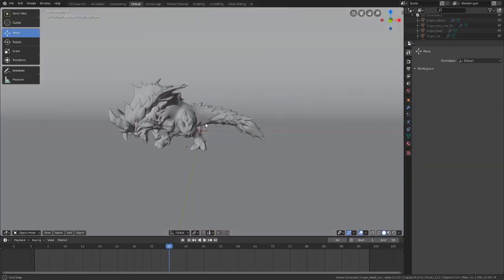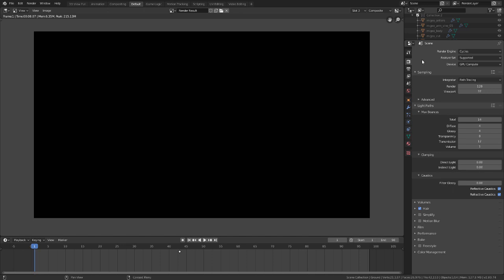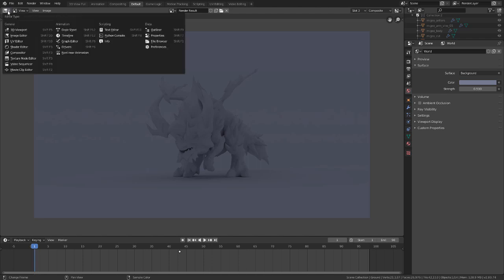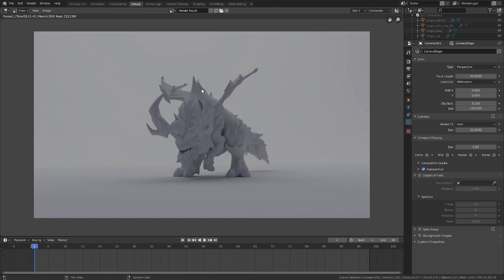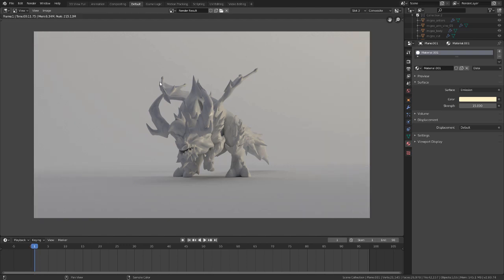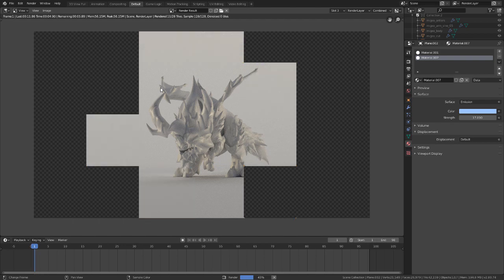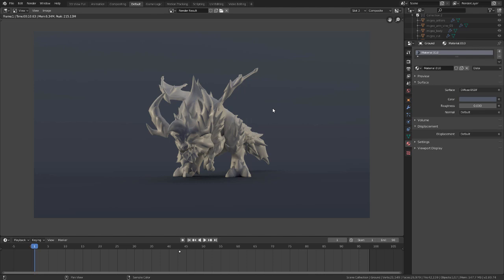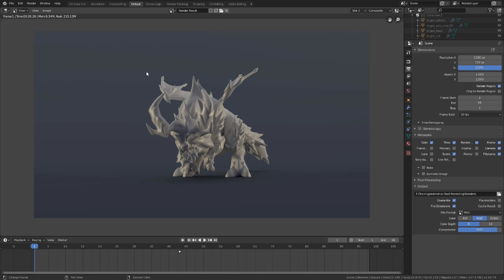Rendering Animation in Blender | Lighting for Your Demo Reel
I've gotten a lot of questions about how I rendered the animation for my Dauntless Creature Animation Reel, so I decided to make a quick tutorial!